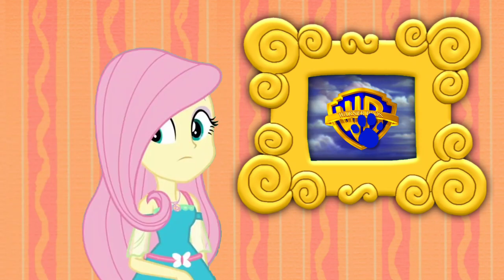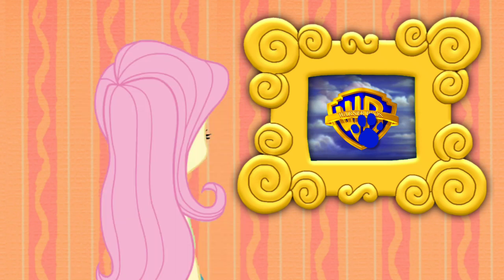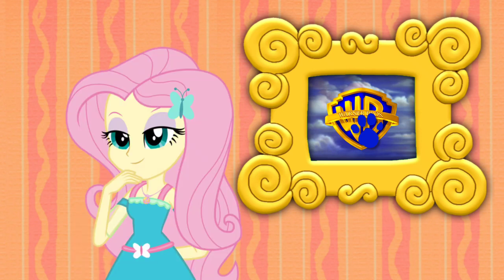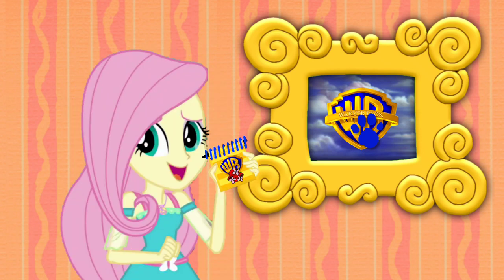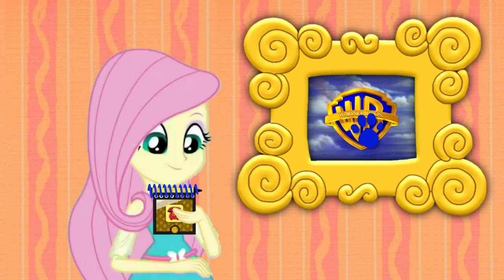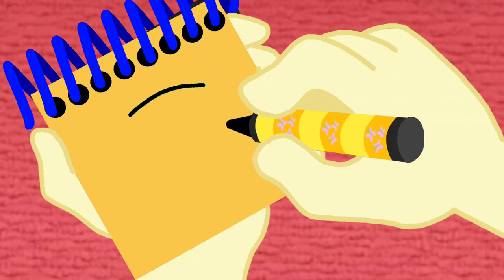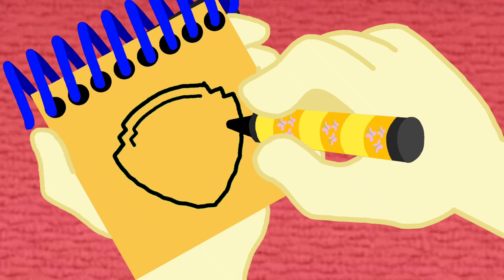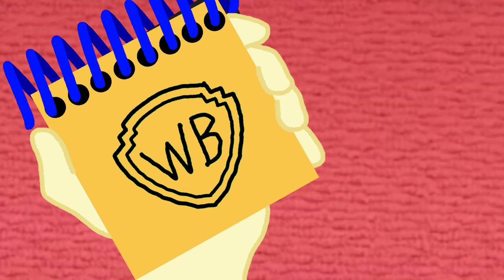Blue's Clues and Fluttershy: How to Draw - Warner Bros. Logo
Fluttershy found a clue on this picture of the Warner Bros. logo

Credit to DeepPonies (app) for Fluttershy's Voice, Ben Casey, Noah Bisson, Princess Creation345, Botchan-MLP, BlackGrypOn, SketchmCreations, rupahrusyaidi and all the vector artists from Deviantart